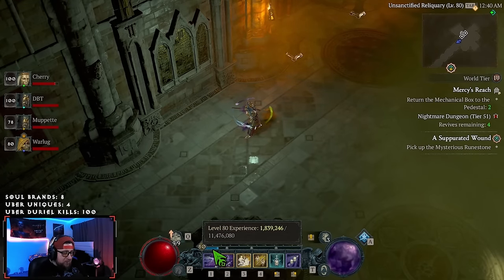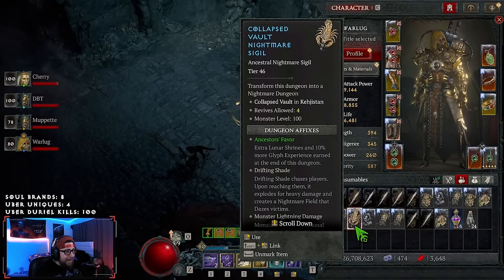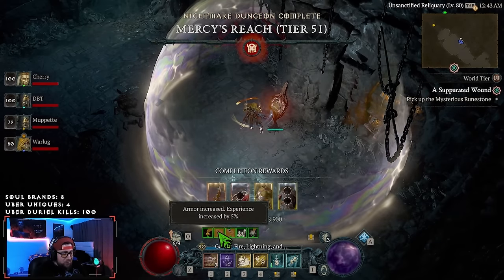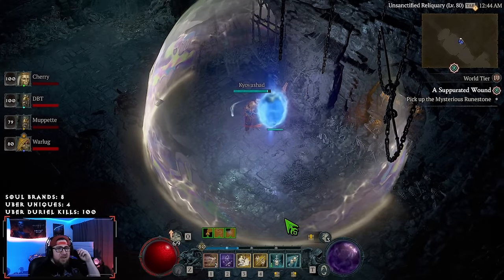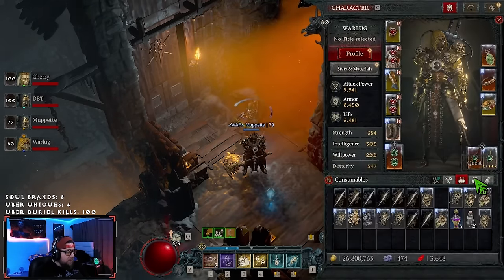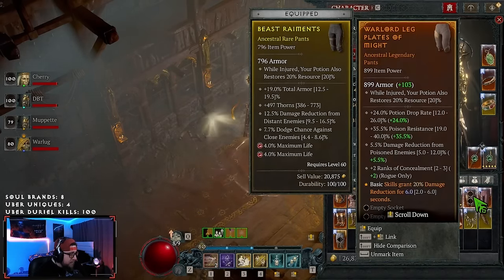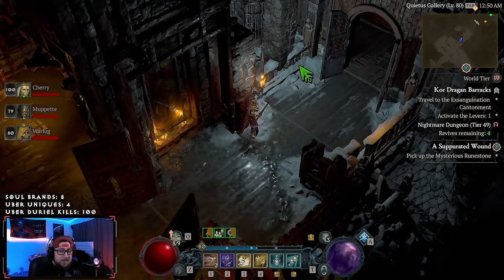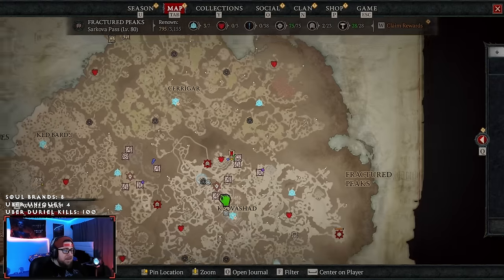How to EASILY GAIN LEVELS IN DIABLO 4 SEASON 3 with LUNAR AWAKENING EVENT!